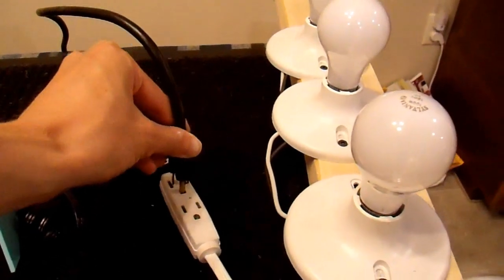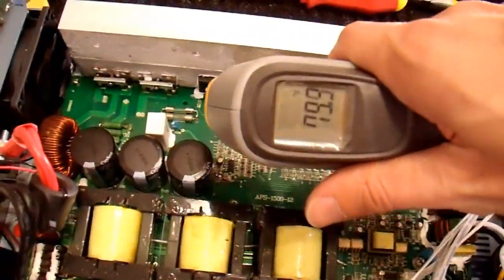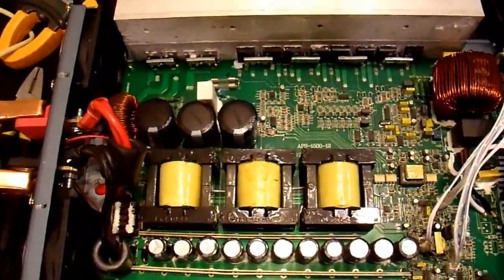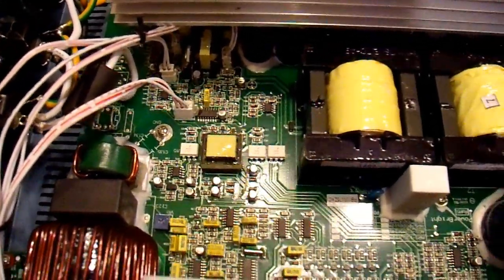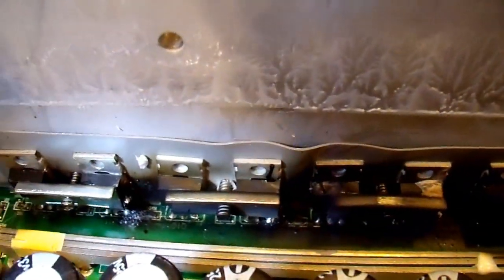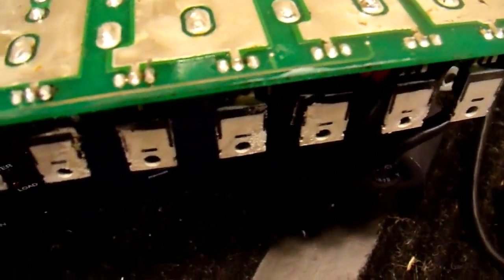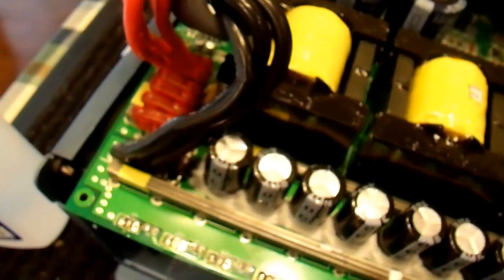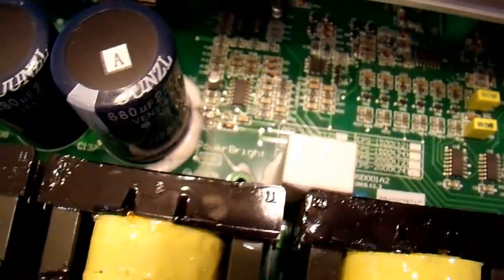PowerBright Pure Sine Inverters Part2 - Repairing continued...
In this series I cover my experience(s) with two PowerBright Pure Sine inverters including unboxing, disassembling, repair, and testing.